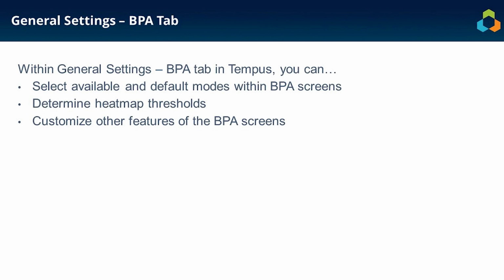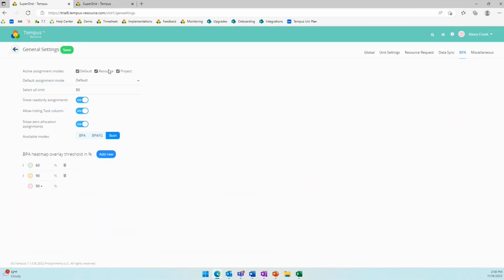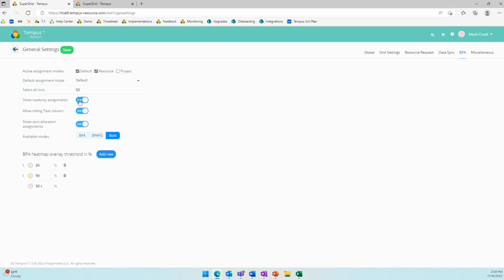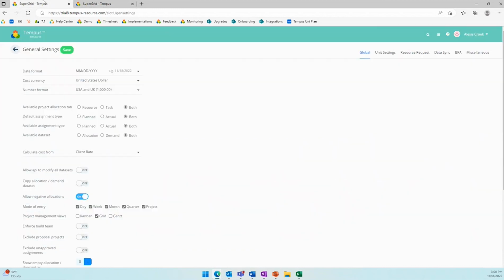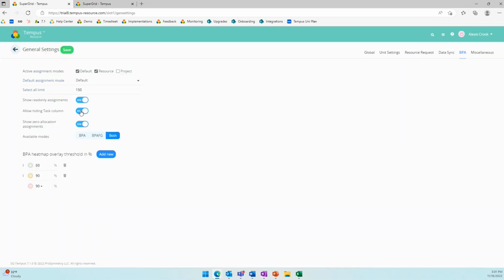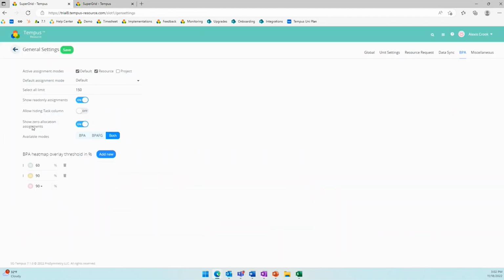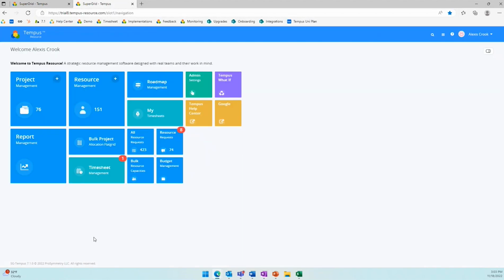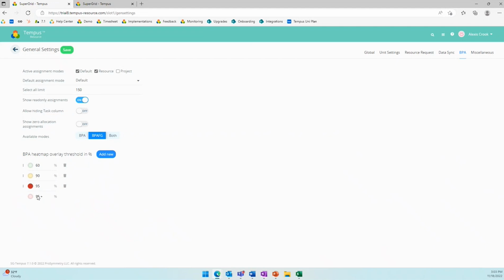Tempus Resource General Settings For BPA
Alexis Crook, Customer Success Manager at ProSymmetry describes the settings available in the BPA section of General Settings.